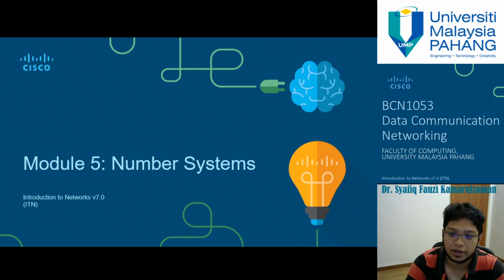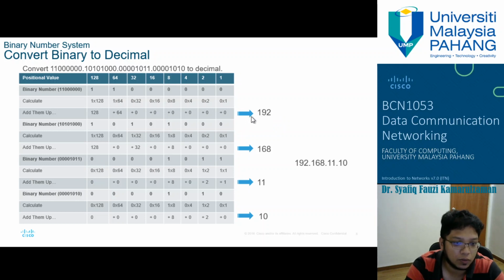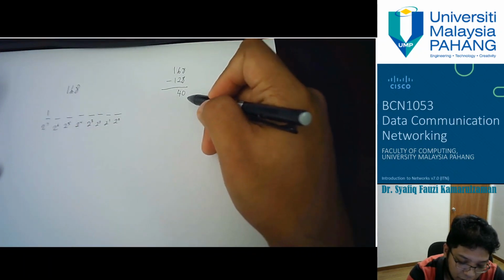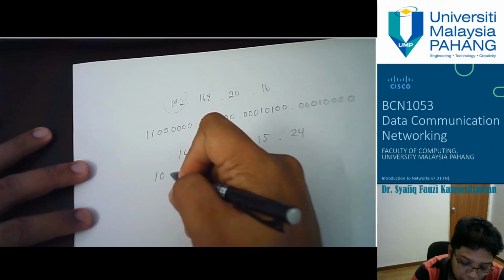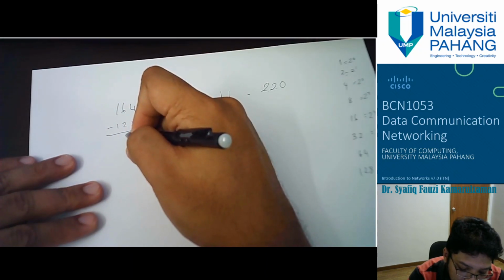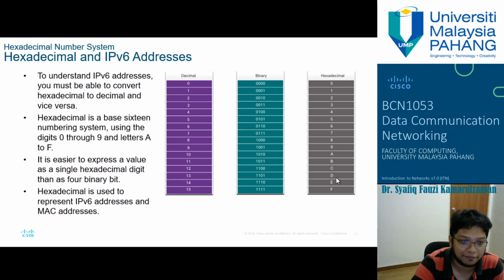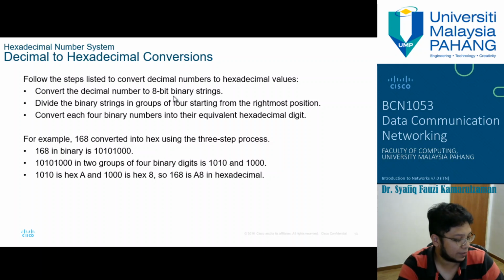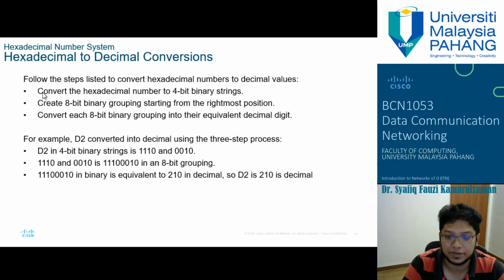BCN1053-Mod5 Data Communication & Networking: Number Systems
This video is a lecture for Module 5- Number Systems for BCN1053 Data Communication & Networking. You can gain access to more information in our google classroom account.

Content Chapters:
5.1 Binary Number System               01:14
5.2 Hexadecimal Number System   25:29